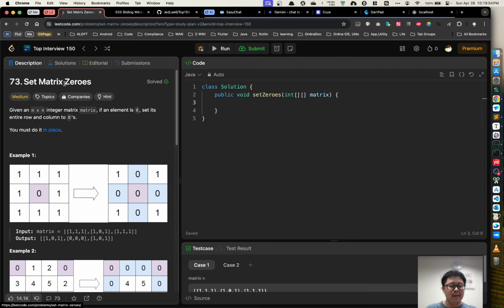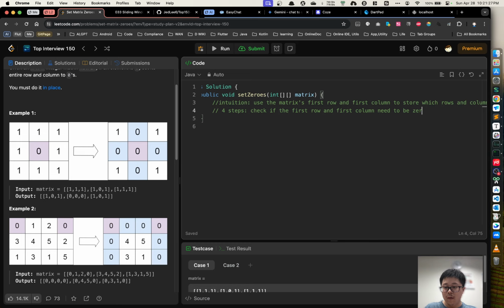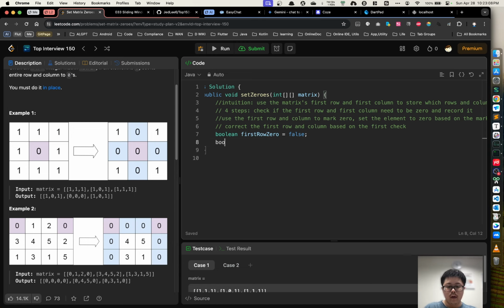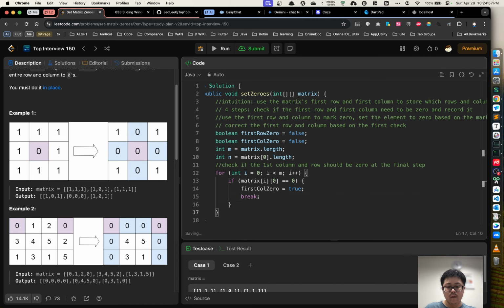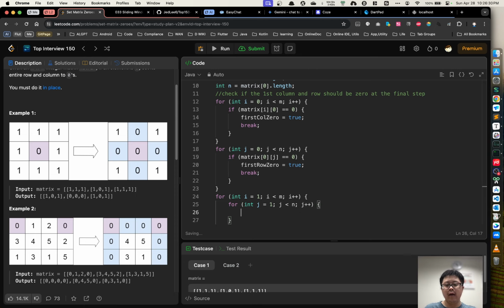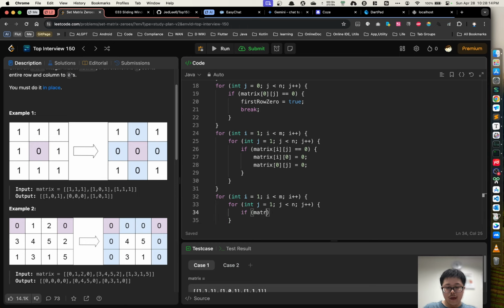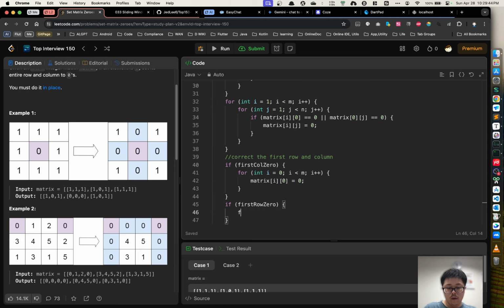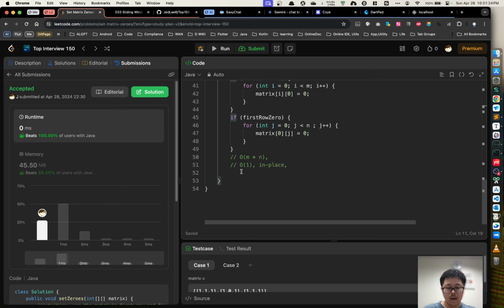LeetCode Quick Review Vlog: Problem 73 - Set Matrix Zeroes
Hi, guys! I'm Jed, and welcome to my LeetCode review vlog where I tackle the 73rd LeetCode problem, Set Matrix Zeroes. I recently had a moment of inspiration and decided to document my journey of solving this LeetCode problem to enhance my problem-solving skills and oral expression. This video marks my early attempt at recording such content, and I appreciate your patience and support throughout this process. Thank you for joining me on this learning adventure!